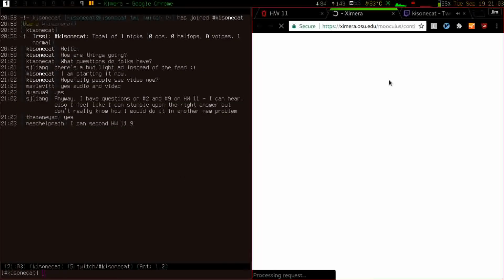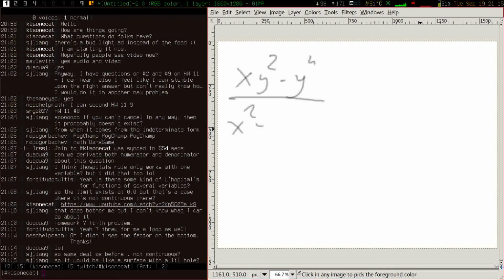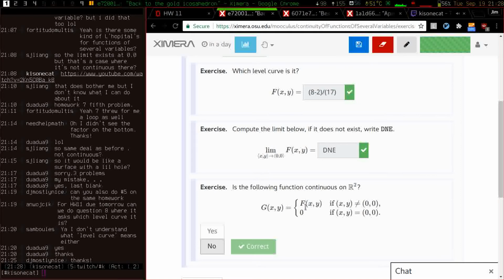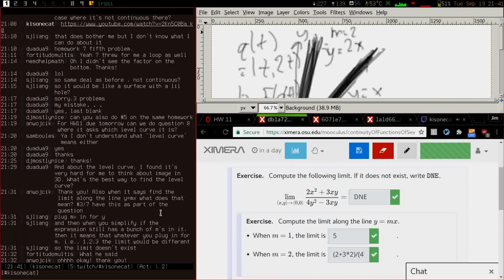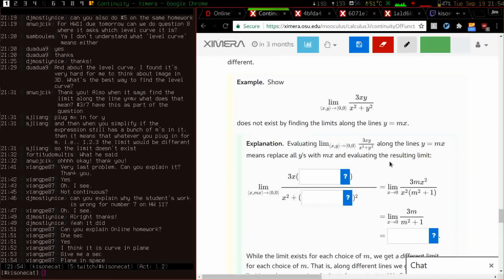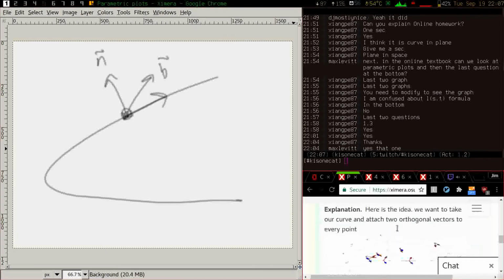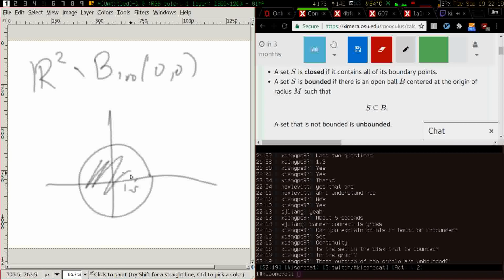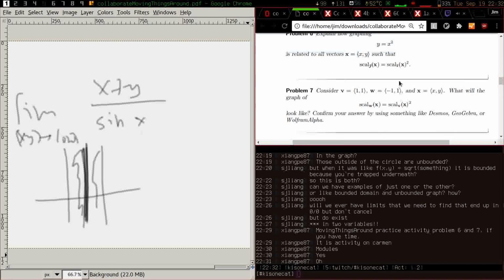Math 2153 Office Hours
Office hours from Math 2153 on September 19, 2017.